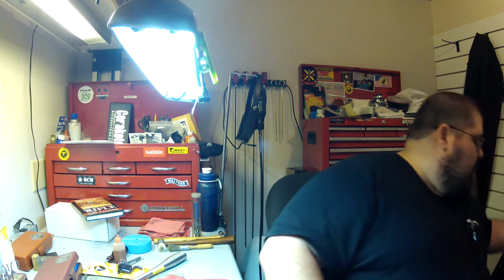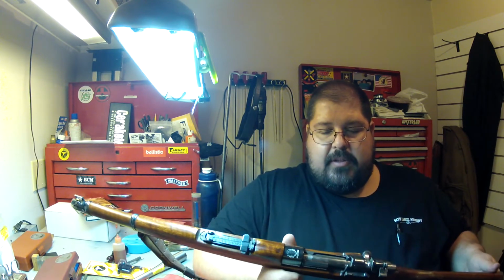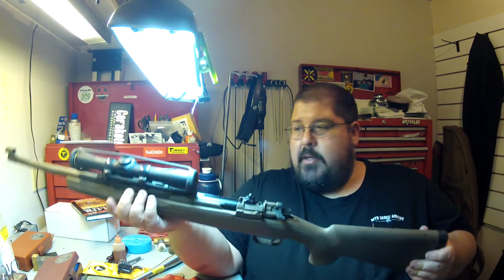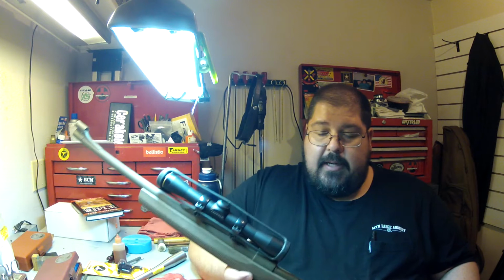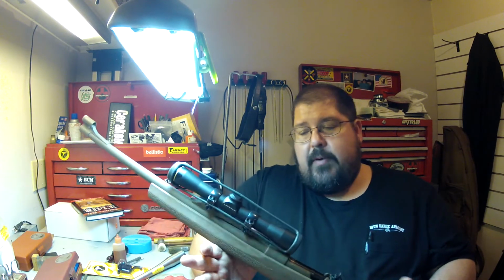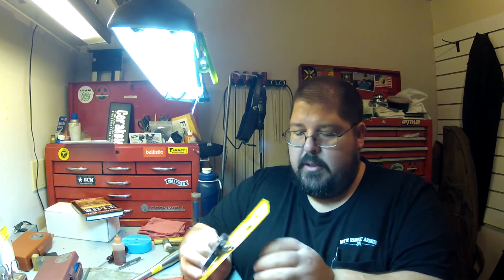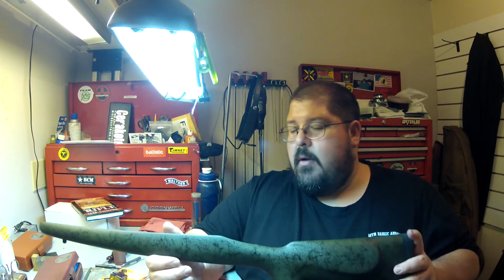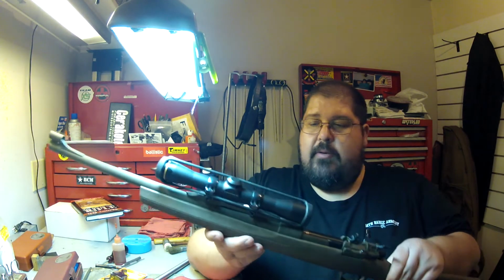Scout Rifle Build (Part 1 What is a Scout Rifle)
I'm Scott owner of Van Dorsten Custom Firearms and professional gunsmith. Join me for tips, tricks, And product reviews in the gunsmithing industry.